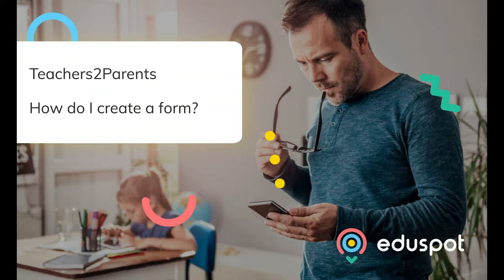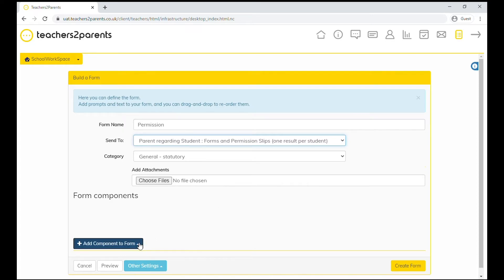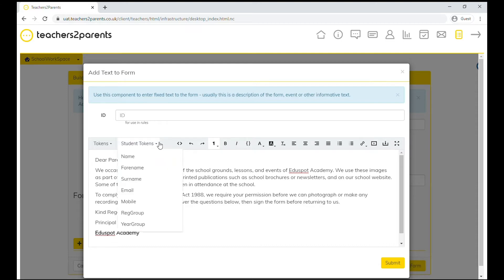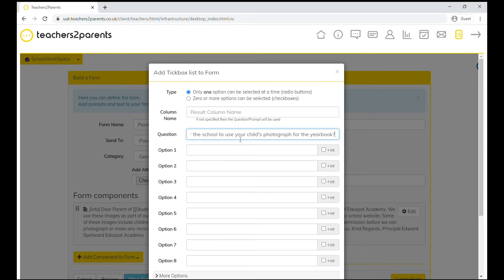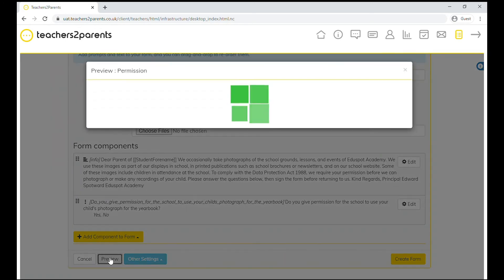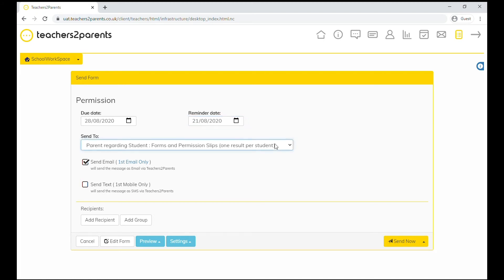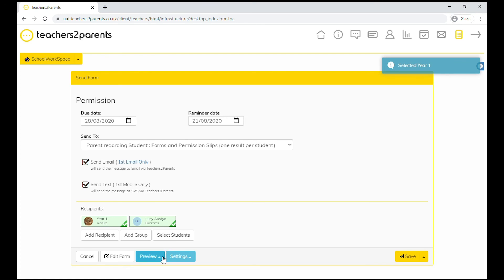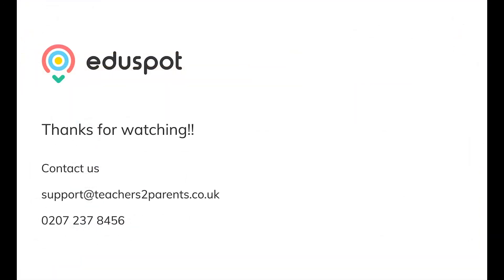T2P Creating and Sending Forms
Hello and welcome to today’s Teachers2Parents help video! We’ll be showing you how to create and send Forms. When in Forms, click the ‘Create New Form’ button. In Build A Form, click ‘Go.’ Then give your Form a name. Here, you can choose where to send your Form to. You can send to parents, staff or you can create a link so that guests can complete the Form anonymously.

Now you can begin to build your Form by adding components. As you can see, there’s lots of different components to choose from. You can refer to the Forms Help Guide for information on all the components – the link is in the description below.

So today we’re just going to add some text to our Form. You can insert your text here and format it to make it look the way you’d like.  You can also add tokens to personalise your Form, for example, including the students first name.

Now, we’ll add another component, this time we’ll choose a tick box list. We’re going to choose one tick box selected at a time, but there is the option to have multiple options selected if you’d prefer. Next, you can enter the question, and then each tick box option.

You can drag and drop the different components to reorder them. And when you click Preview, you can test your Form as it’s being built.

Once the Form is good to go, you can click ‘Create Form.’ After that, you can select the Due Date for the Form, and a reminder date if you’d like to.  And dependant on your Teacher2Parent subscription, you can choose whether to send your Form via email or text. You can select or search for a recipient and do the same for a group.  You’ve got the option to preview your Form in your browser, or via an email before sending.

You can schedule to send your Form at a later date and time, or you can send it straight away! You’ll then be taken to the results page, where you can watch the responses come in!